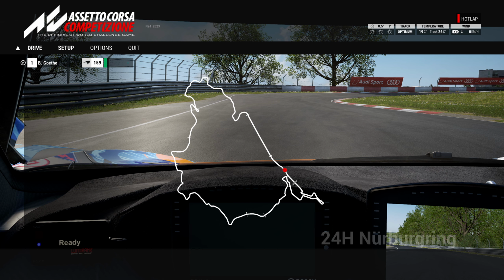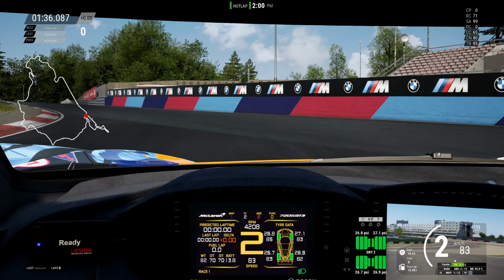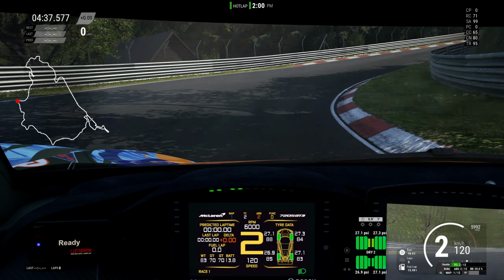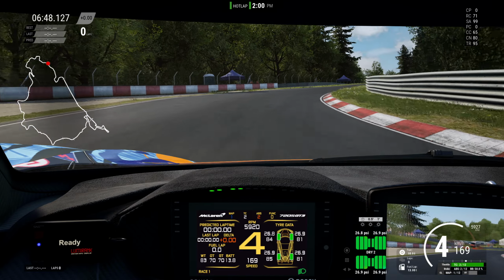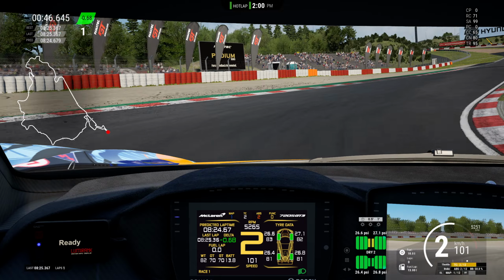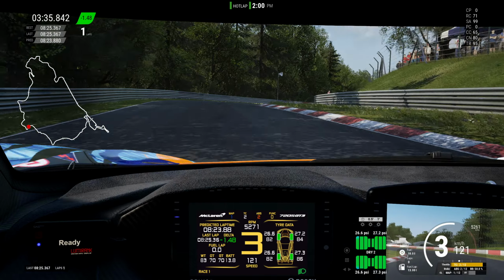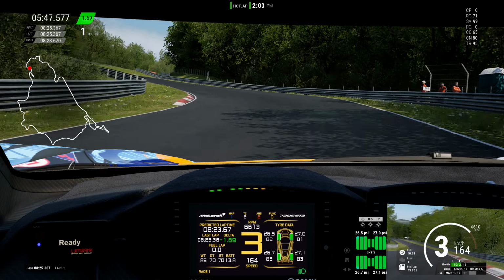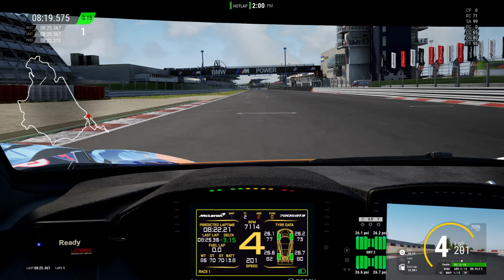Assetto Corsa Competizione Mclaren 720S EVO OP? Can I Beat BMW M4 PB in 1st Attempt at Nordschleife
Assetto Corsa Competizione is the Mclaren 720S EVO OP? Can I beat BMW M4 GT3 personal best in my1st attempt at the Nordschleife in the 720S EVO?

This proved more difficult than I would have thought. The BMW M4 GT3 feels more stable.

This is the first time I have driven the Mclaren 720S GT3 EVO on the Nordschleife and the first time driving the Macca since a wet race at Hungaroring on March 5th.